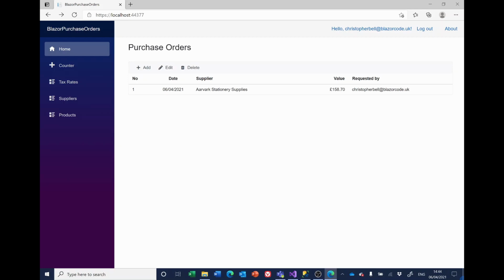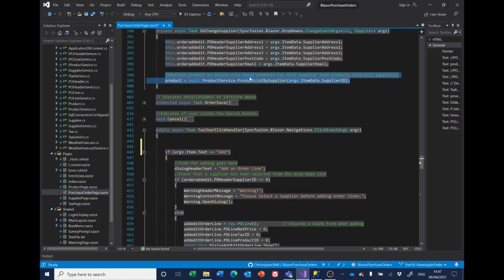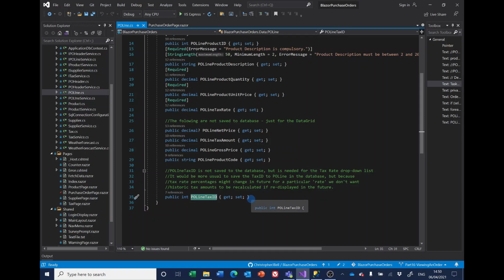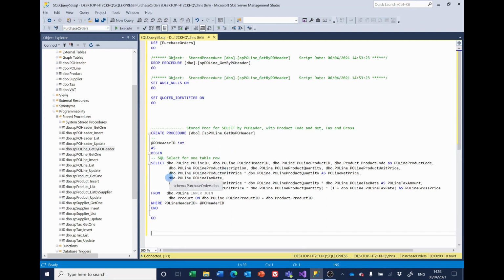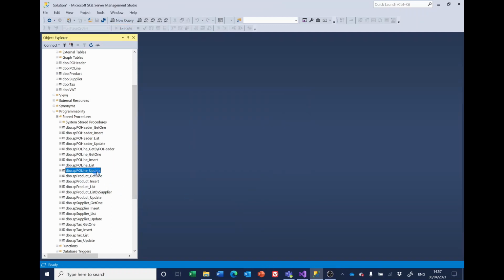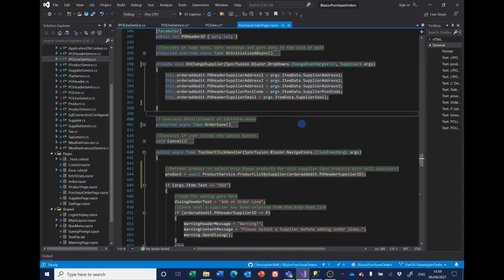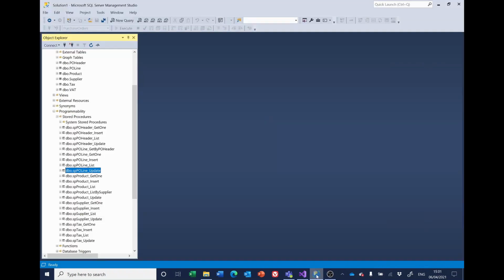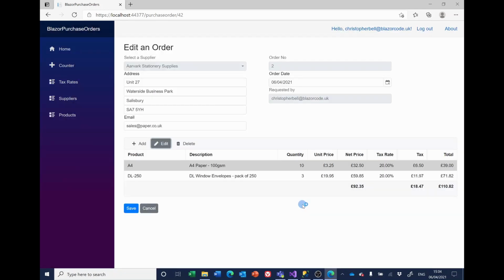Editing an order - fixing a few problems - Blazor Purchase Orders Part 17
In the previous video in this series, when the edit order line dialog was opened, the drop-down list for products was not being populated at all, and the TaxID drop-down was not showing the data for the current order line.   This video explains why these two pieces of data were missing and shows how to fix the problem.